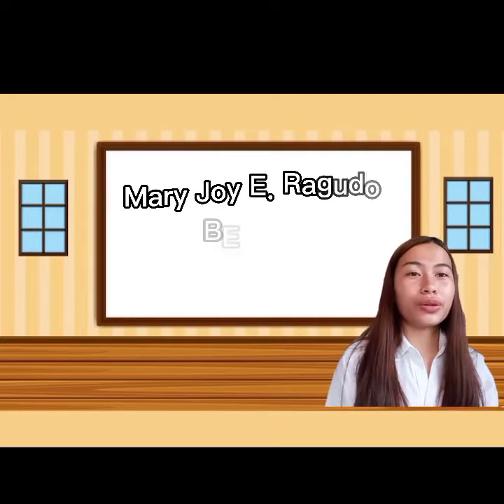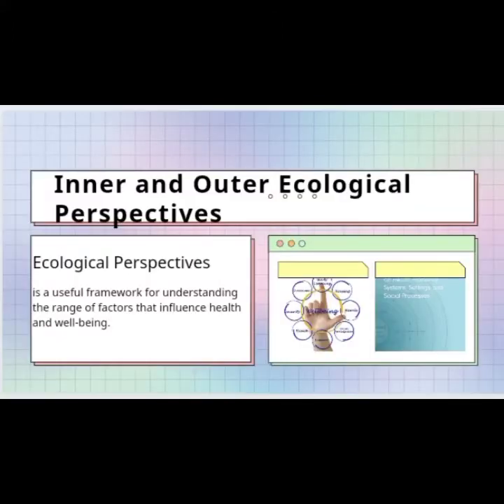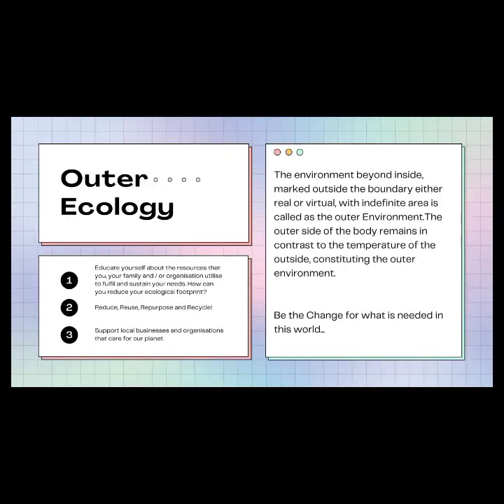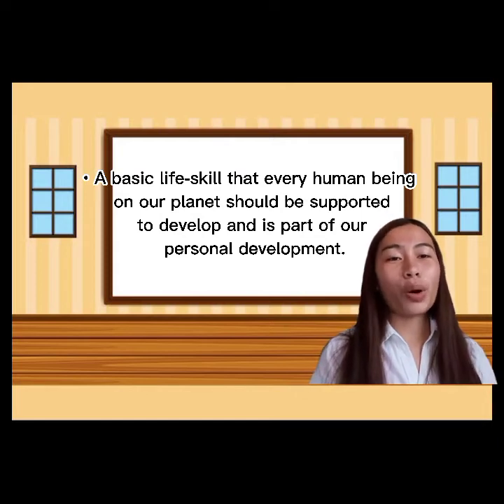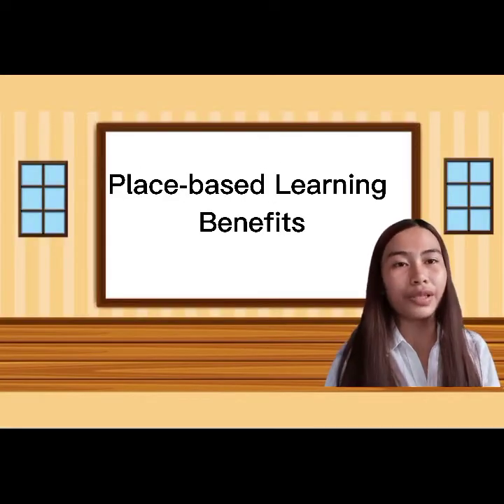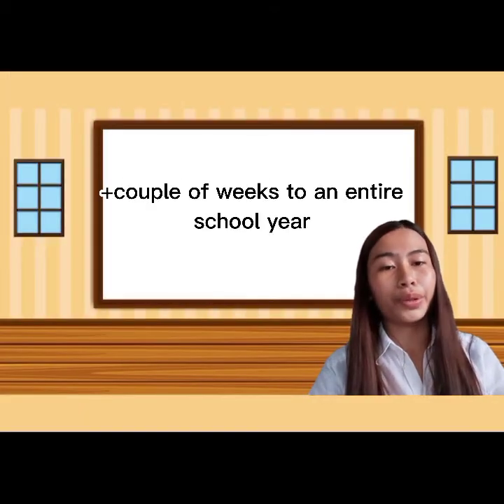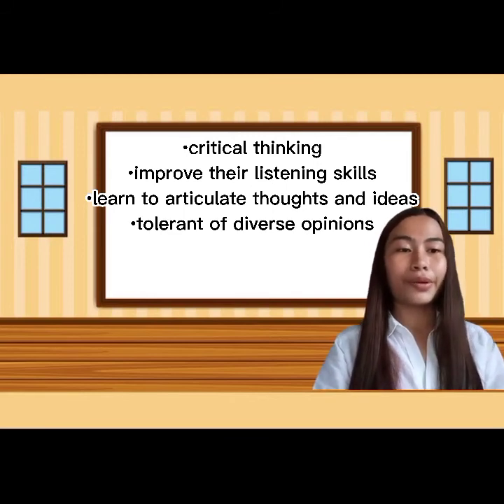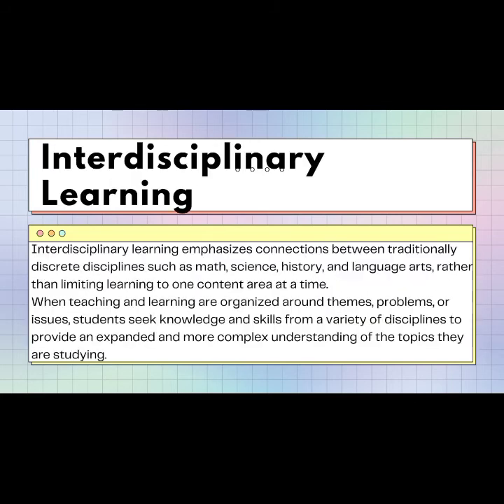Inner and Outer Perspectives (Smitsman, 2014) & Integrating Ecological Literacy into the Curriculum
Learning video that covers the Ecological Perspectives and the Integrating Ecological Literacy and it's corresponding examples, advantages and outcomes .